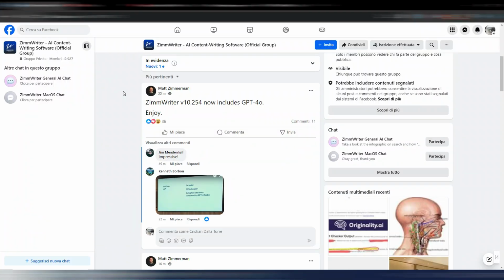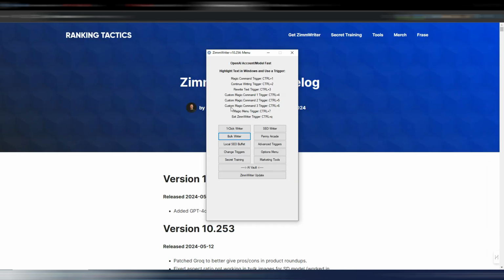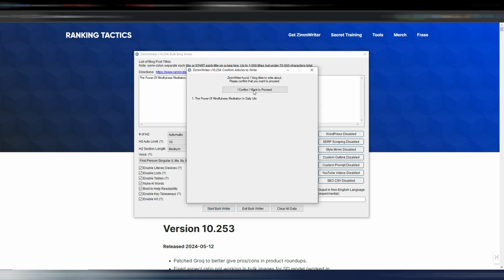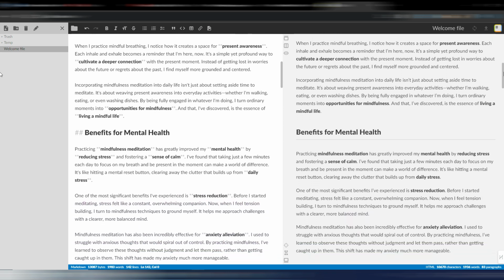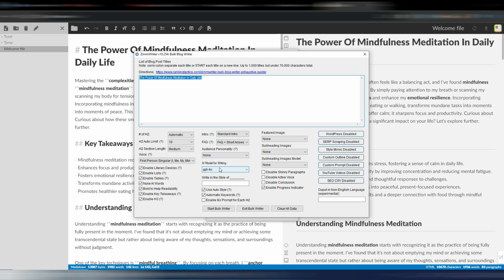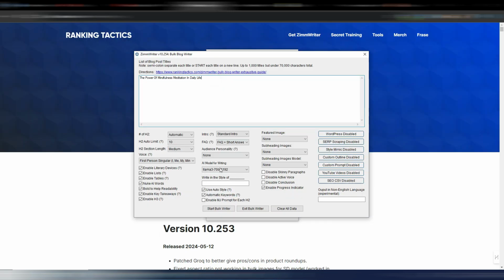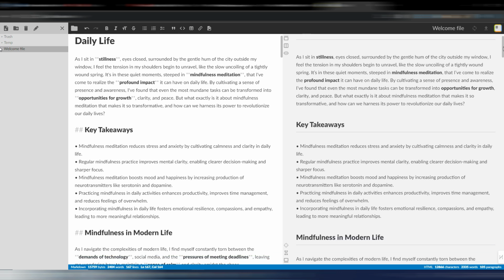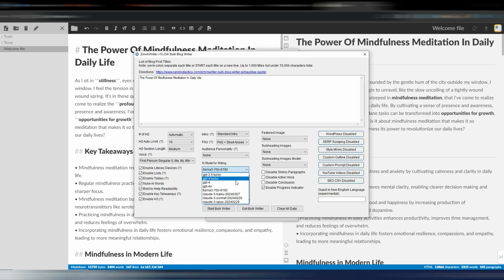GPT-4o (Brand NEW OpenAI Model) Is In ZimmWriter!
Write blog articles using the brand new GPT-4o AI model from openAI

The new GPT-4o model will be rolled out to ChatGPT in the next few weeks, but it's also available with API.
ZimmWriter already includes GPT-4o, but also Claude 3, and Llama3-70b!